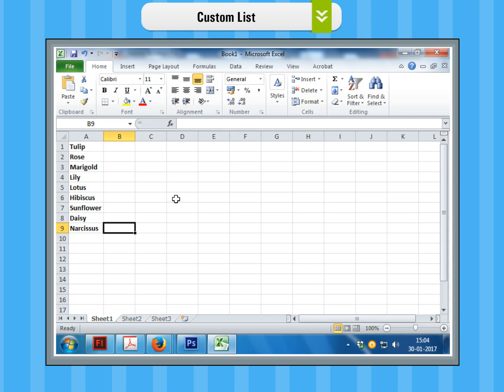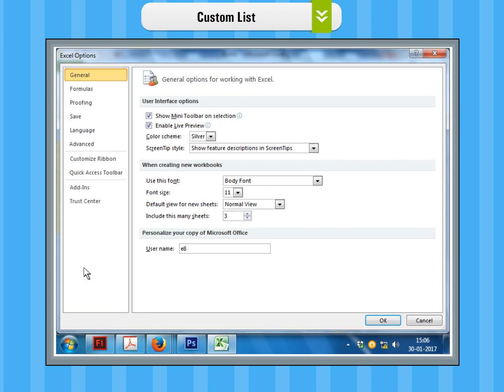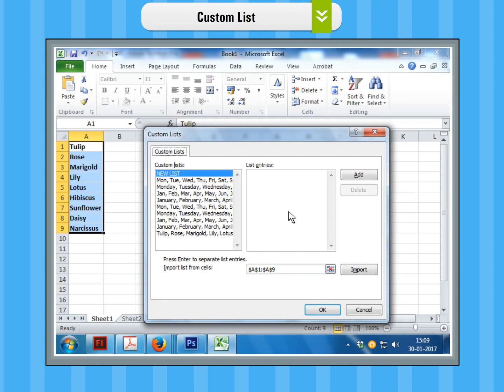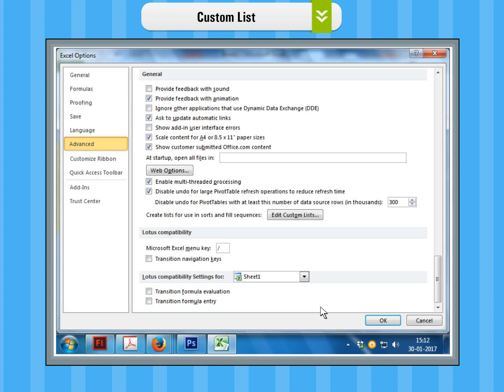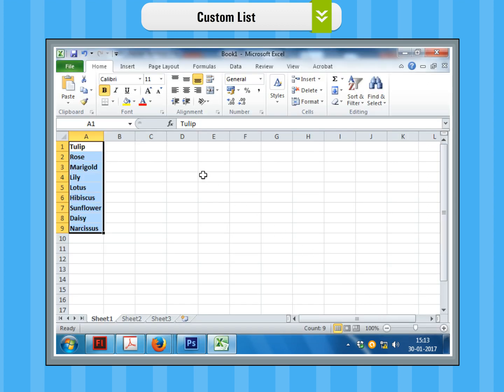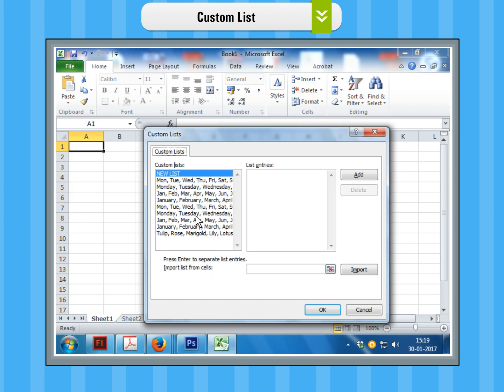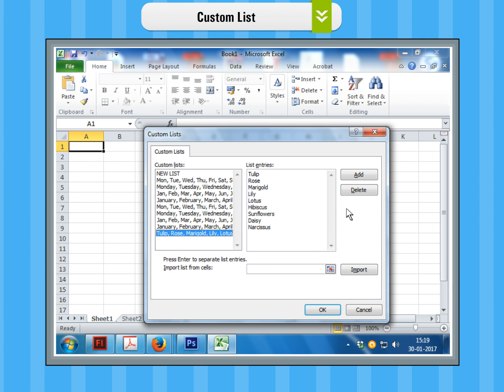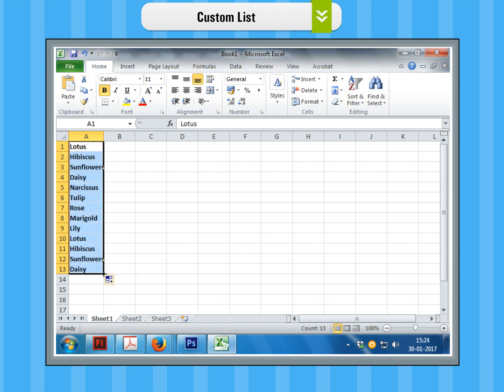Custom List-Class 6-Chapter 3-Formatting in MS Excel 2010-Part 10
Custom List
Click & Login Class 6 @BlueprintDigitalnr